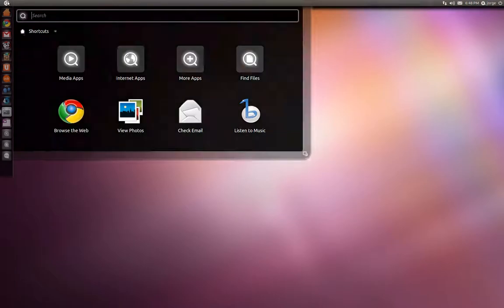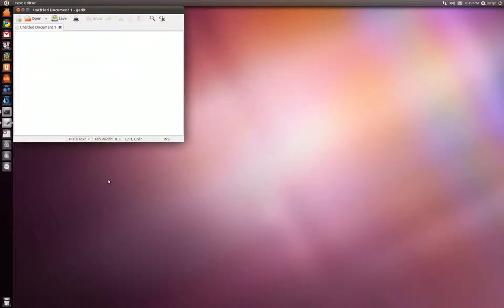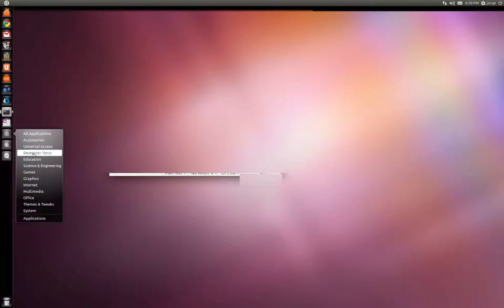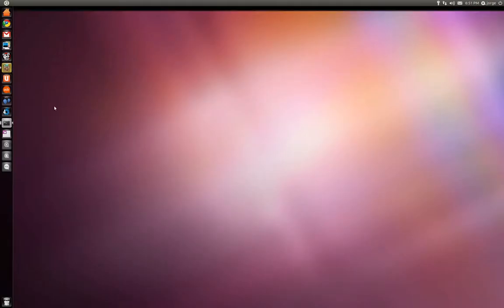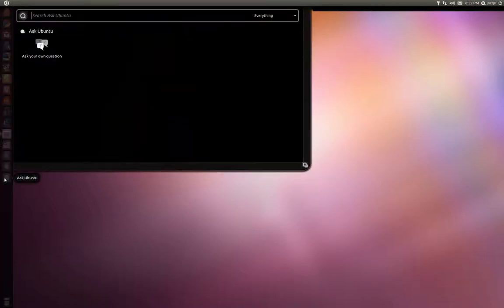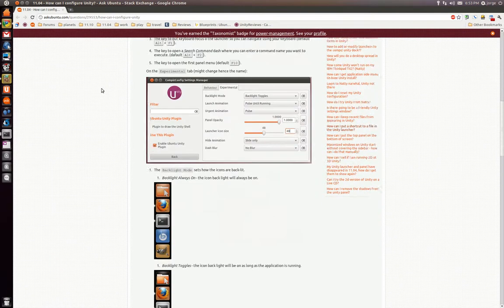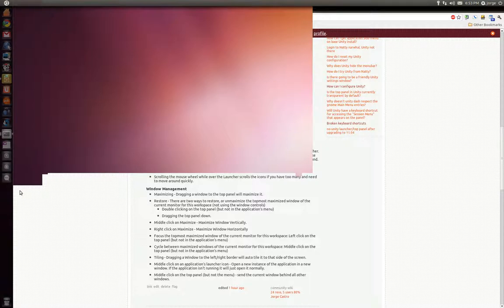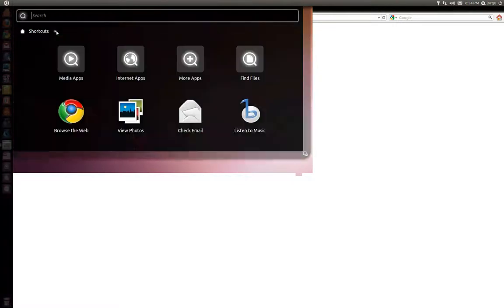How I use the Unity Dash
My tips and tricks for using the Unity Dash